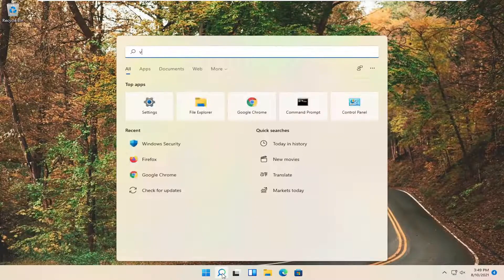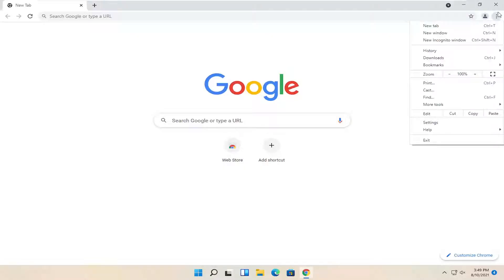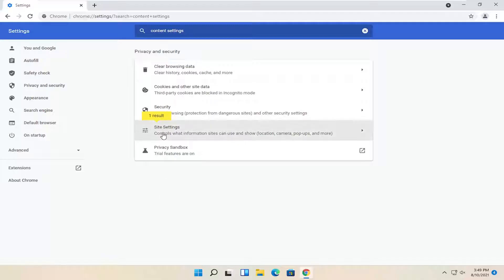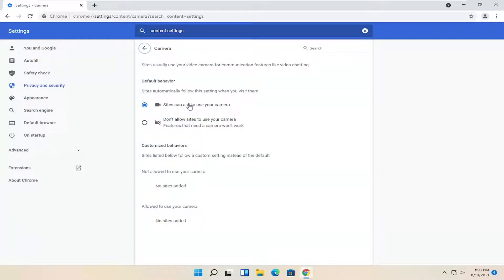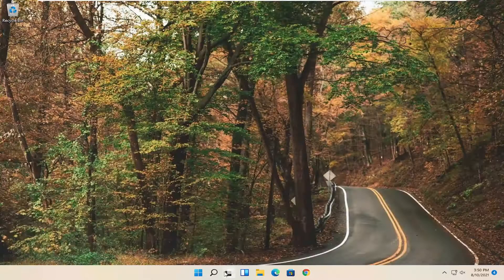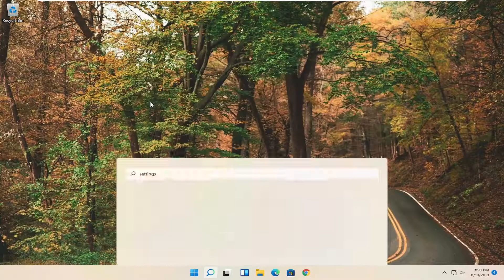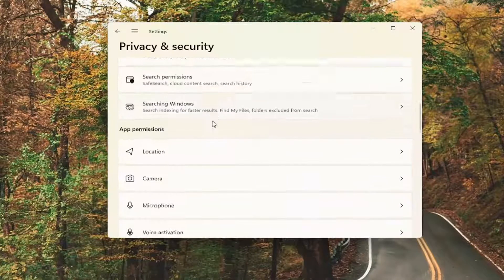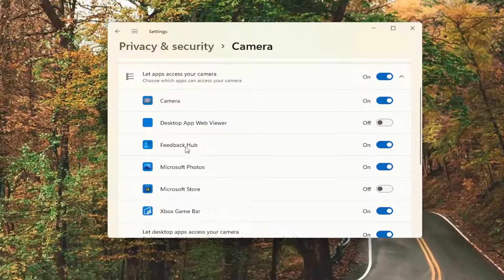How To Unblock/Enable Camera In Google Chrome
You can use Google Chrome to control which websites have access to your webcam and microphone. For example, you can allow YouTube to use your computer's mic while blocking Skype from doing the same. The same goes for your computer's camera. When you allow or block a website from accessing the webcam or microphone, Chrome stores that website in a setting that you can change whenever you want.

Issues addressed in this tutorial:
camera chrome settings
camera chrome not working
camera block in chrome
chrome can't access camera
chrome camera enable
google chrome camera settings
google chrome camera
laptop chrome camera settings
chrome microphone and camera settings
google chrome camera not working